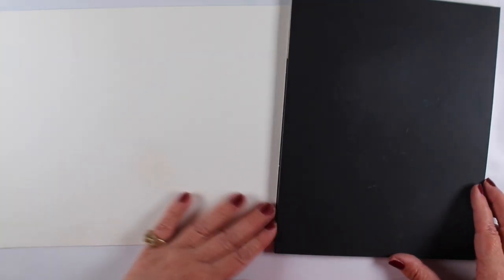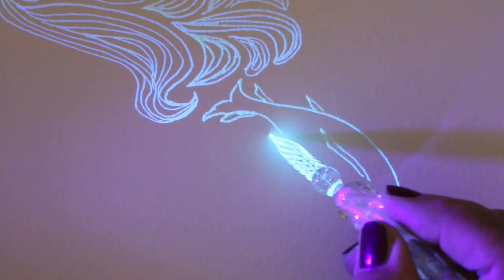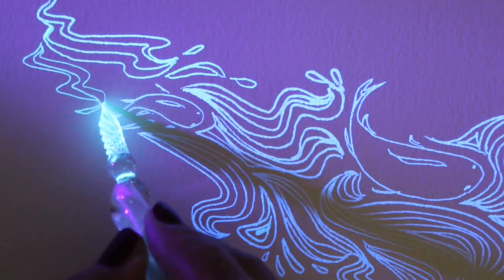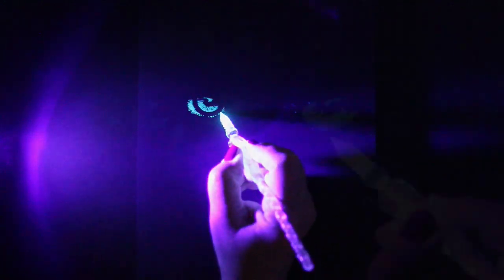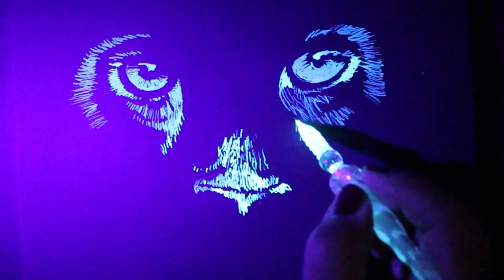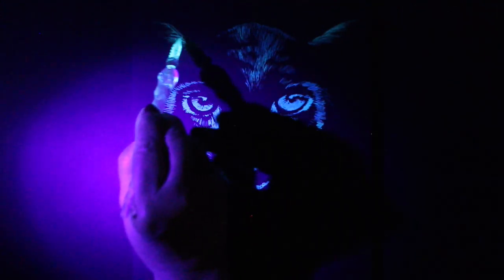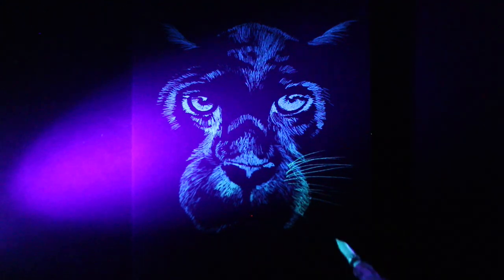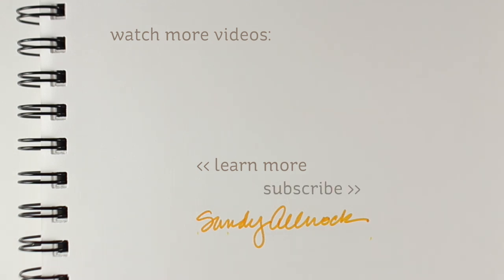The Most Useless Art Supply? Yes or no?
Can you think of anything this ink might be used for? I'm blank! It's fun but maybe not super helpful unless you need to send secret notes. to someone with a blacklight. Ha! Blog post with more info and pinnable images

Ink and light:
Noodlers "Blue Ghost" blacklight ink
Blacklight Flashlight

Glass pens:
Ice Green